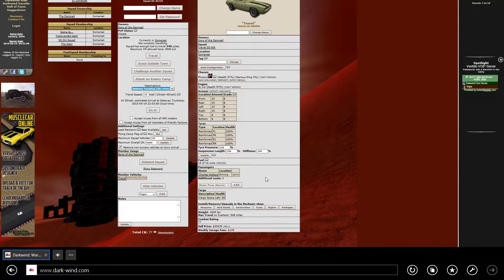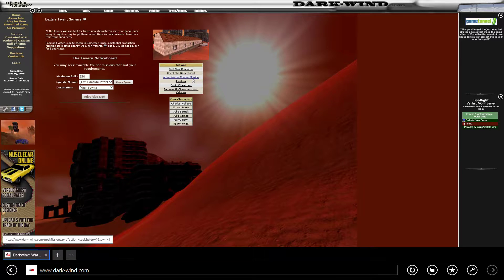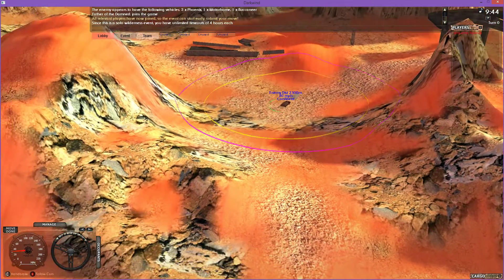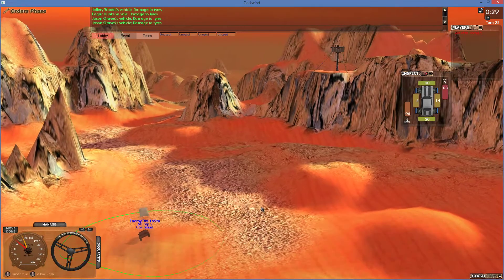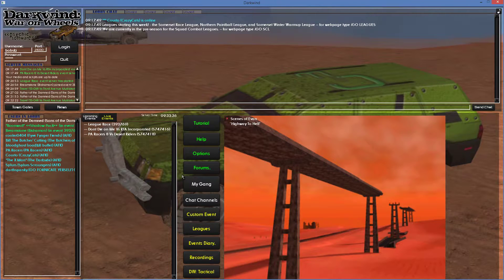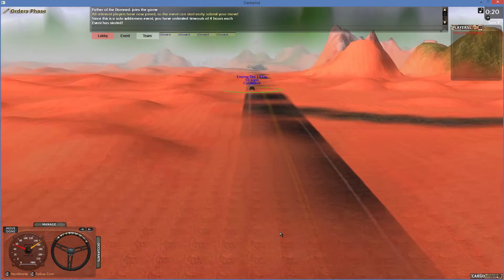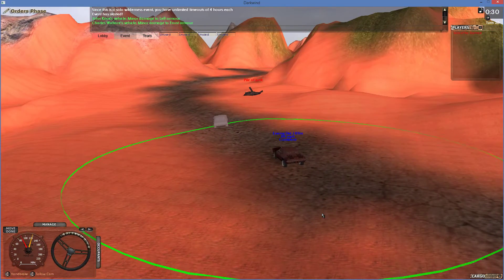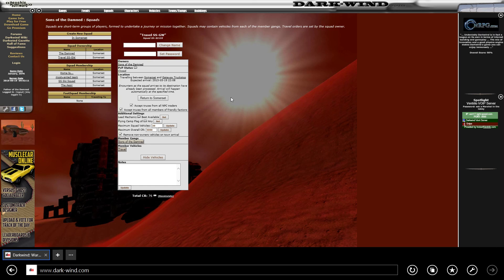Darkwind War on Wheels Ep 7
I travel to GW in a 4L Pho